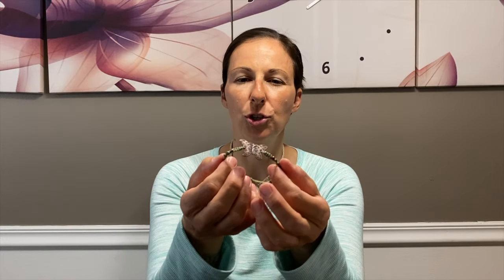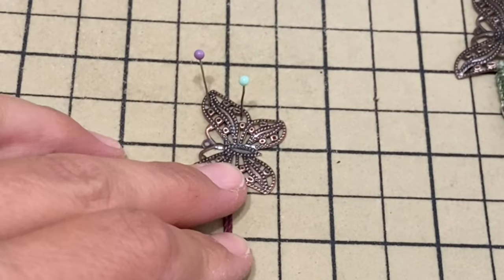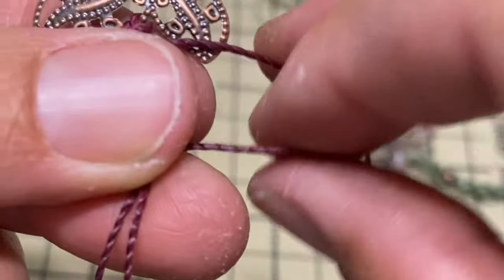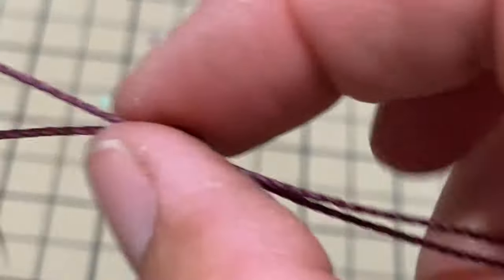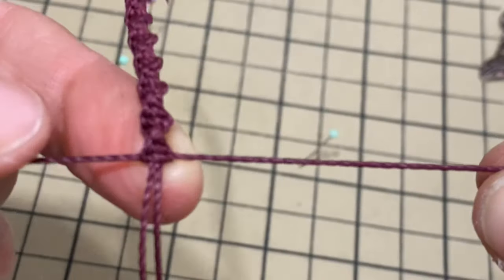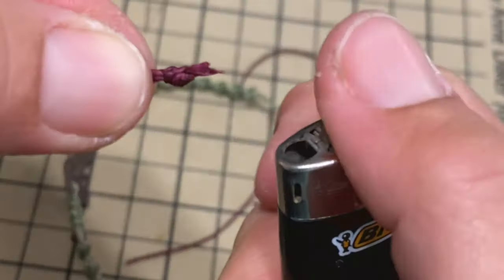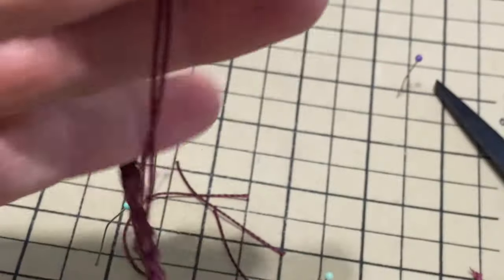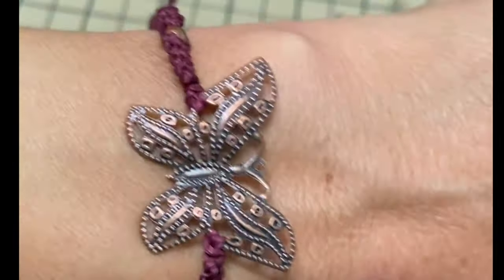Macrame butterfly bracelet tutorial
In this first video of macrame tutorial, you will learn how to make a butterfly bracelet. In this bracelet, you will use the lark's head knot, the square knot and the spiral square knot.
I will teach you step by step how to make this bracelet and the equipment that you need.

Supplies:
I use double stranded waxed polyester string the brand that I like is Linhasita
for this bracelet you need:
- a pair of scissors
- a lighter
- a charm
-2 strings of 18 inches (46cm) ( 1 for each side of the bracelet)
-2 string of 30 inches (76cm) ( 1 for each side of the bracelet)
-1 string of 6 inches long ( 15cm) for the sliding knot